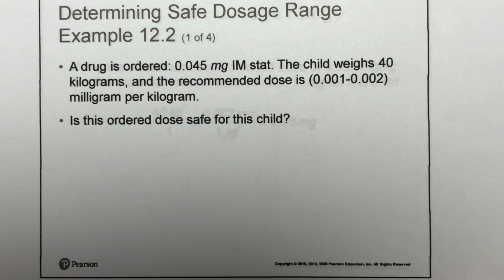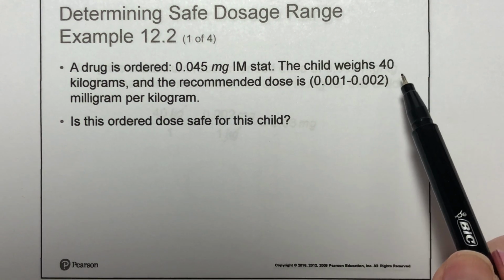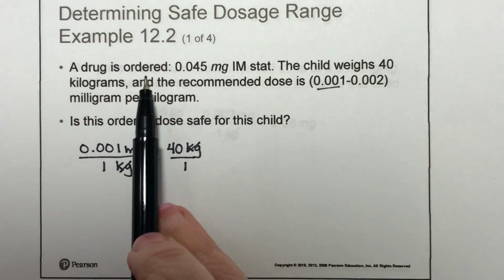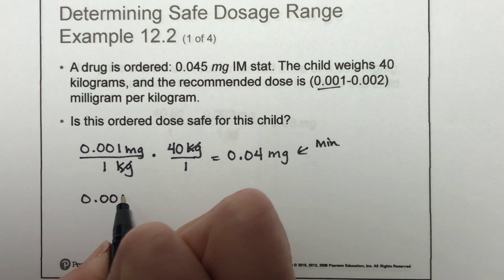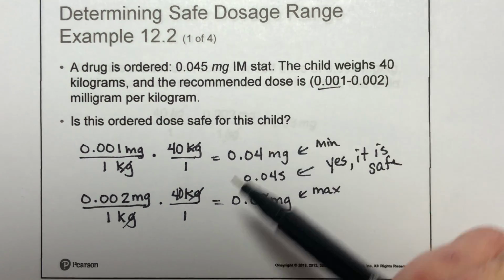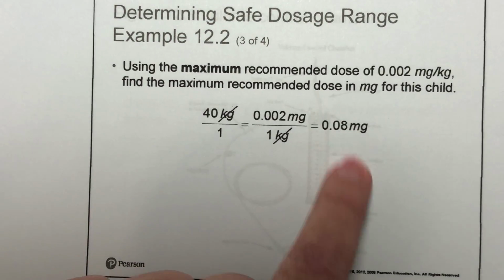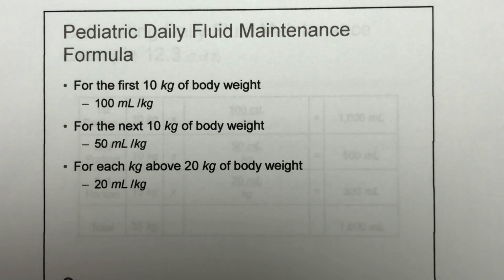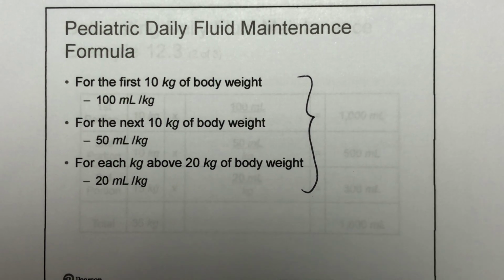Allied Health Chapter 12 (Part 2 of 3)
Pediatric dosages